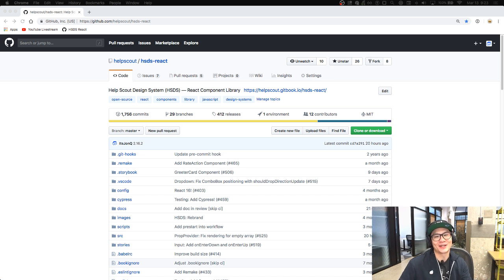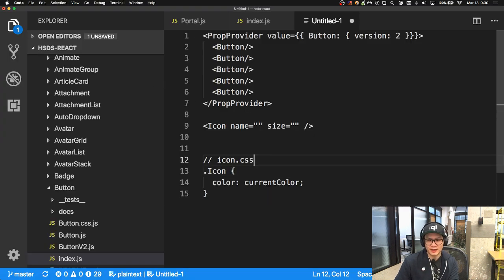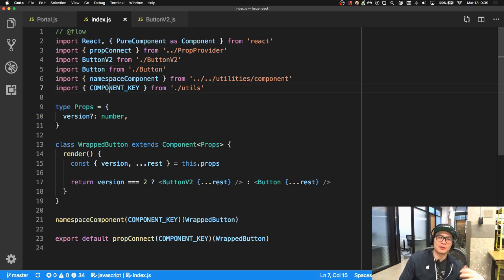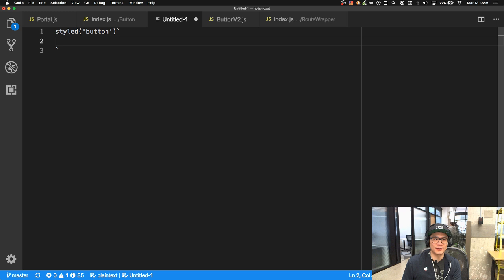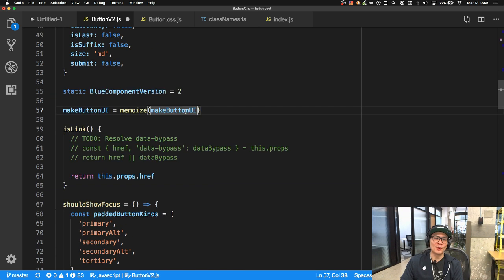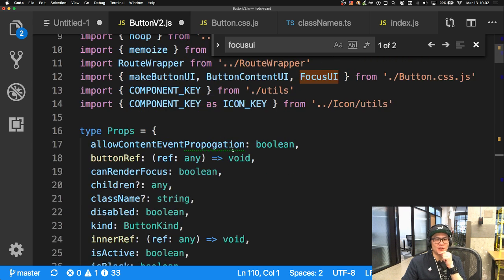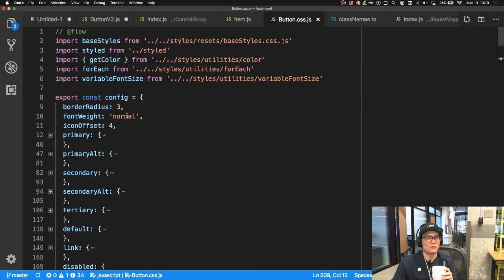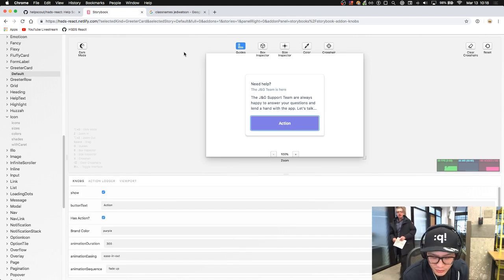Deep dive into Buttons (HSDS: React)